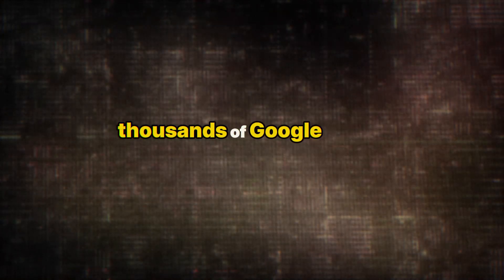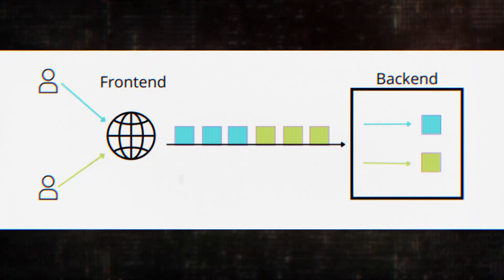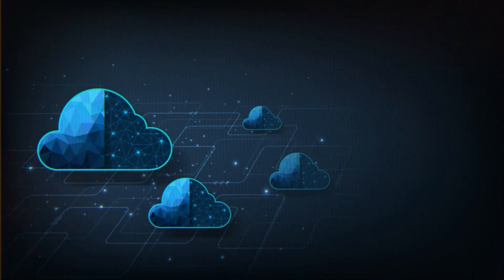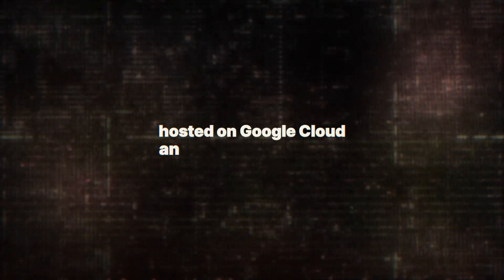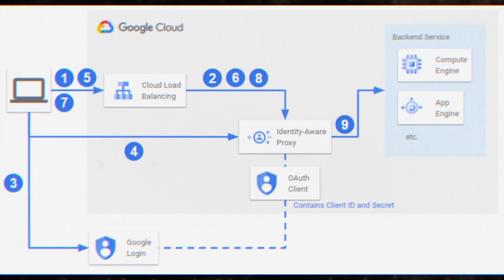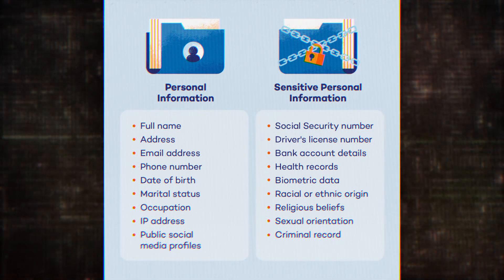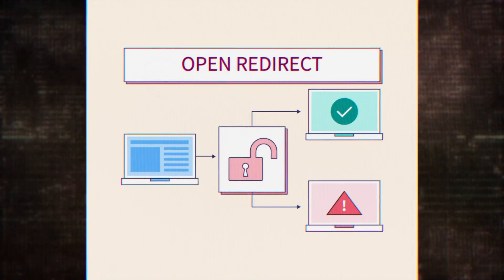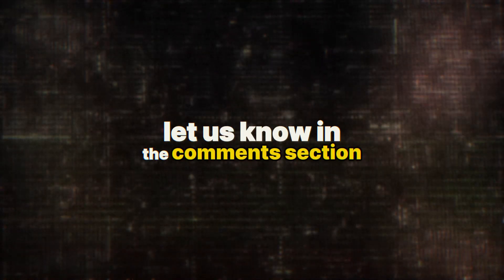Thousands of Google Cloud Websites Are Vulnerable NOW!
Uncover a groundbreaking HTTP Request Smuggling vulnerability impacting thousands of websites! Learn about the novel TE.0 attack vector that can critically compromise various services, including Google Cloud-hosted sites. Stay informed and protect your infrastructure by watching our detailed analysis and demonstration of this powerful exploit. Don't miss out—watch now!